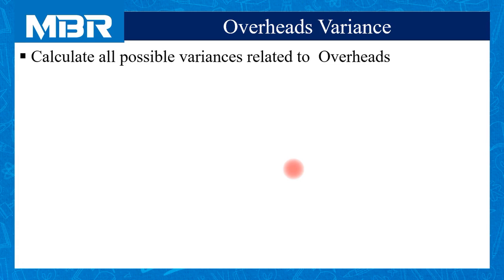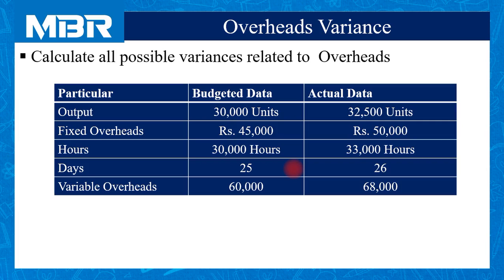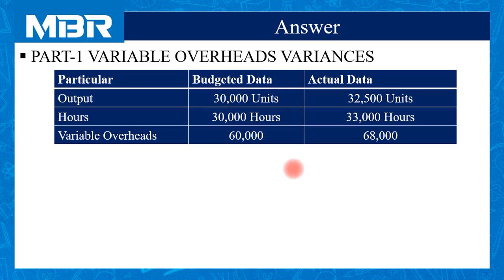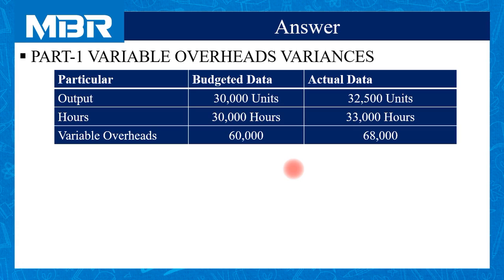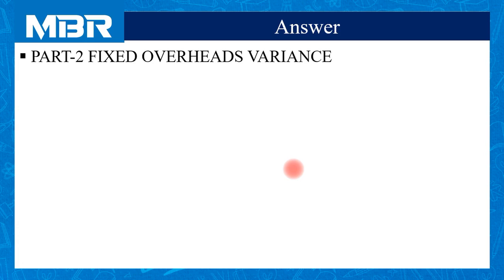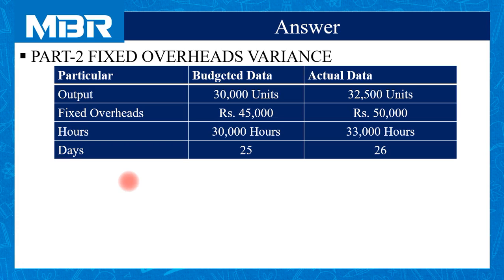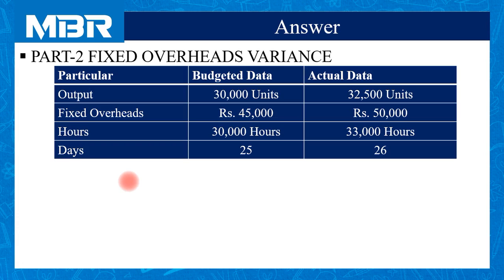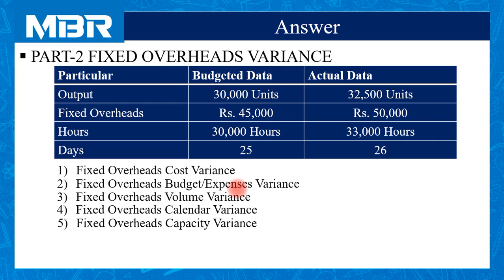LECTURE- 18 STANDARD COSTING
This video lecture contains basic understanding of Fixed Overheads Variances and Variable Overheads Variances, calculation of Budgeted Rate, Actual Rate and Different Fixed Overheads Variances and interpretation of the same.